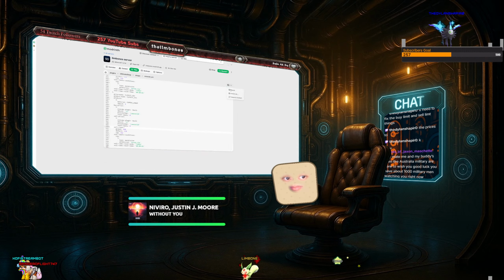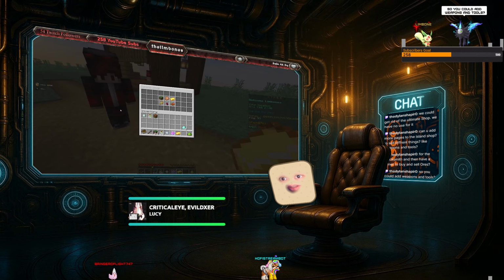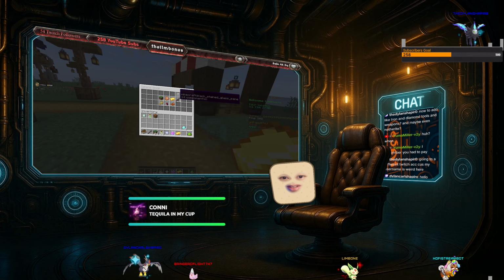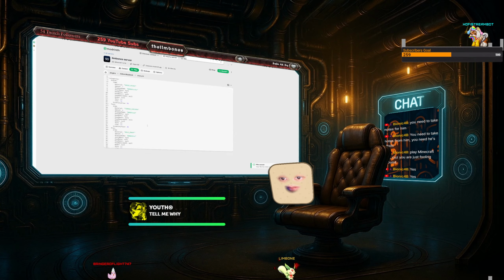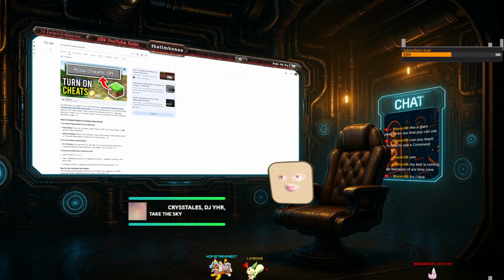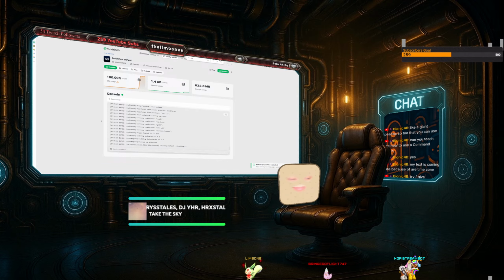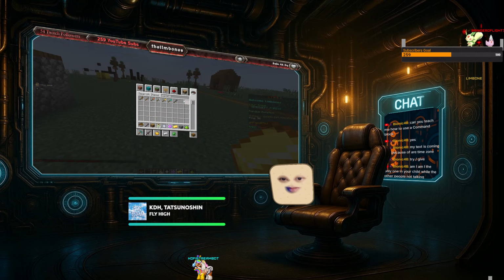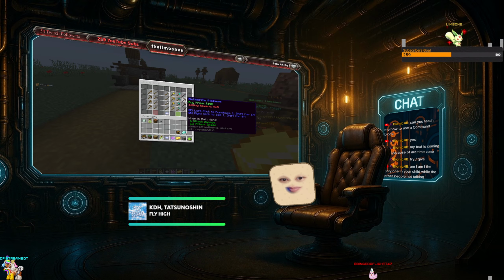Adding more to my custom Minecraft SERVER !joinmc in chat for how to join us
Join server limbones.modrinth.gg with a vanilla minecraft

⚠️ Heads up: This stream may include edgy humor between friends. We don’t support hate of any kind. Everyone’s welcome here — love y’all.